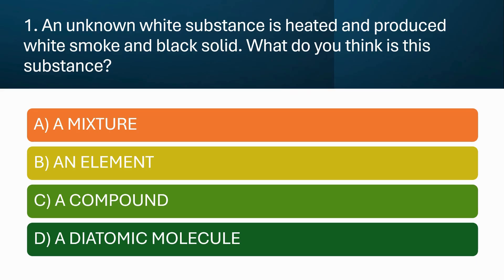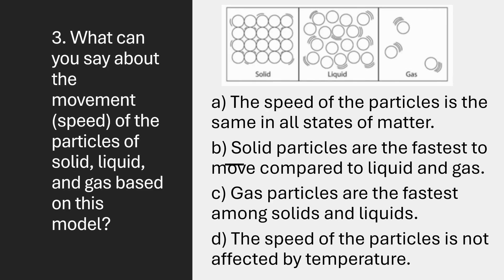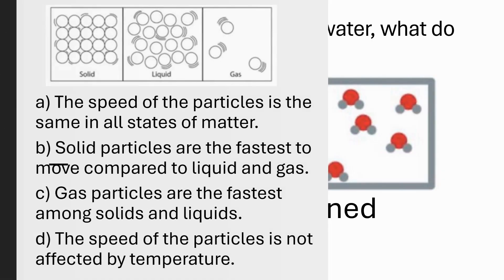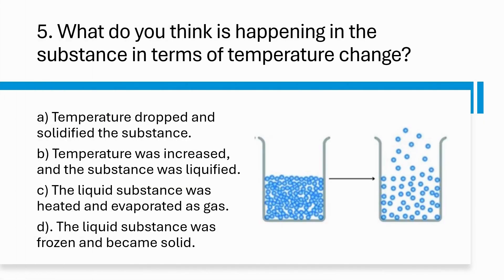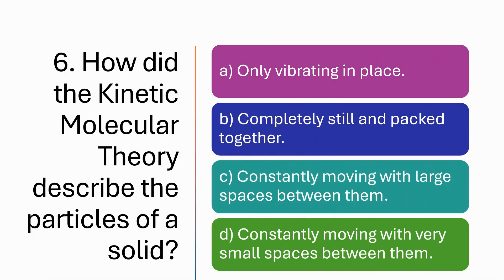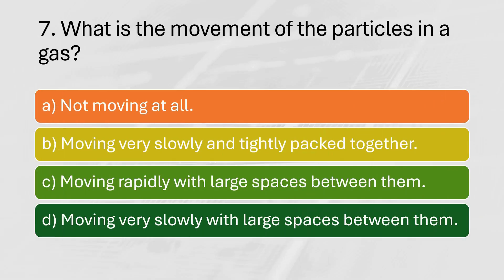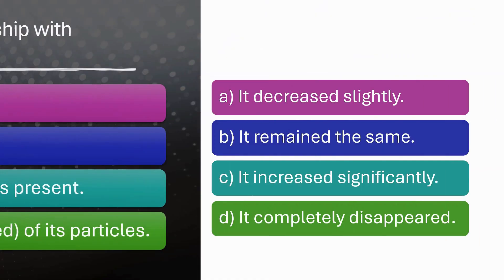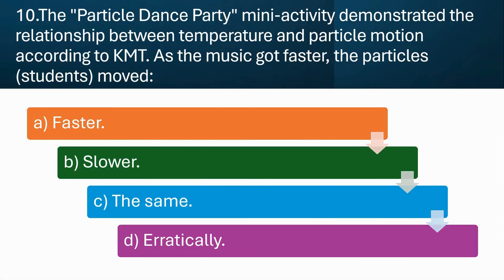Quarter 1 Formative Test 2 in Science 7 with Answer Key ||MATATAG CURRICULUM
👋 Hey there, Ismol Teribol fam! 🎉 Join us on this incredible journey of tutorials where we explore, learn, and have a blast together! 🚀

- 🆕 Early access to our latest content!
- 🤩 Join a community of 16k awesome individuals!

- Assorted tips, tutorials, experiences, lessons

- 💬FB: Amaba Salonoy Justina: justina.besin.9

Your likes, comments, and shares keep us going. Let's build something awesome together! 💪